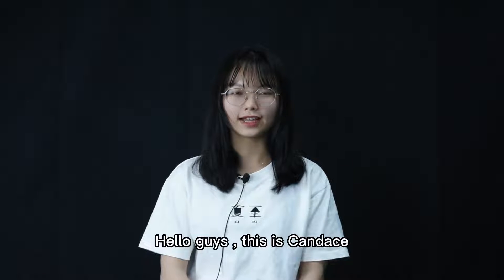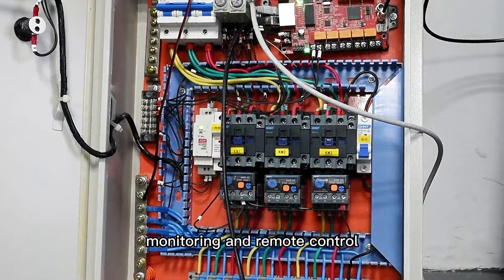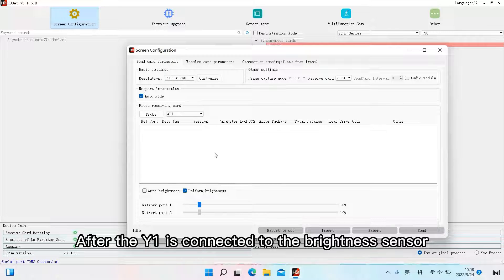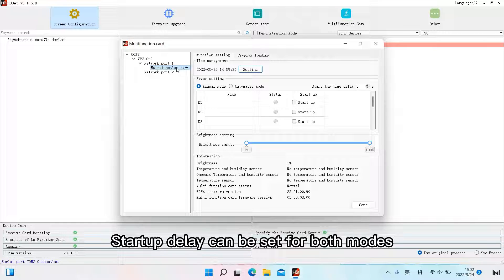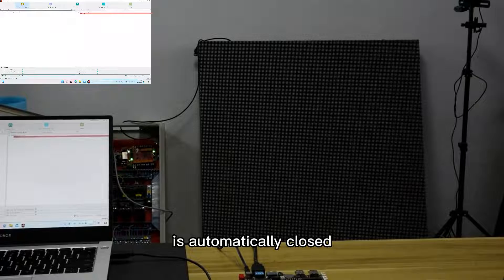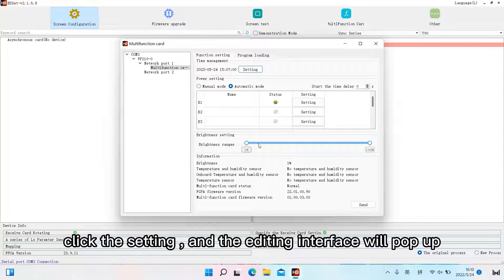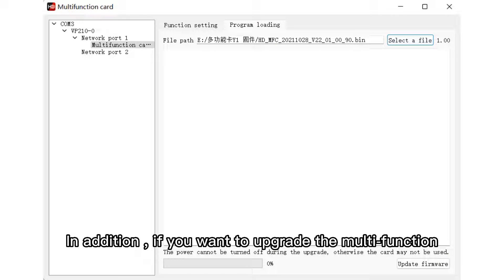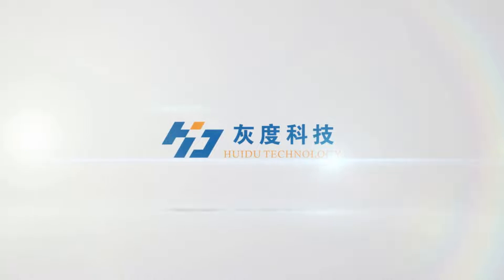The operation of multi-function card Y1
the multi-function card Y1 is an important accessory that can work with various control systems of Huidu,it can play the role of environmental monitoring and remote control.